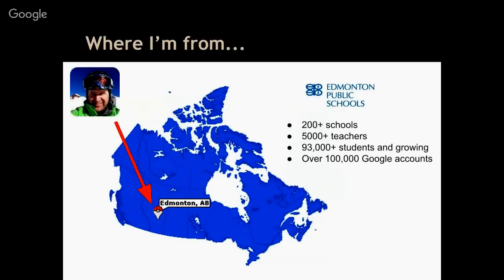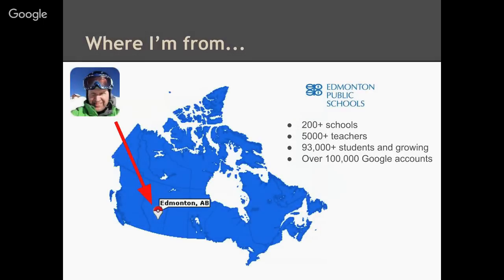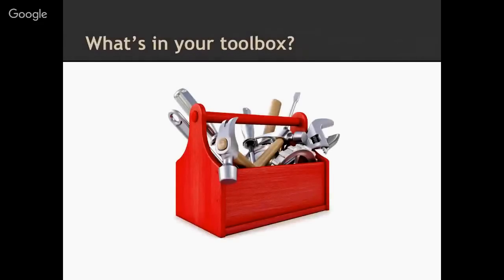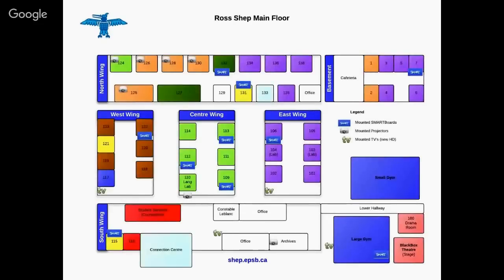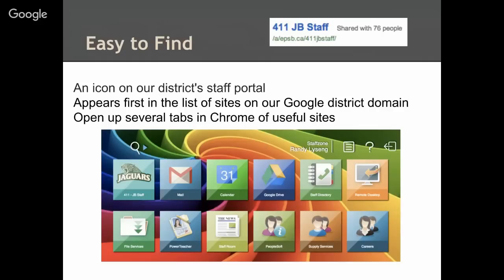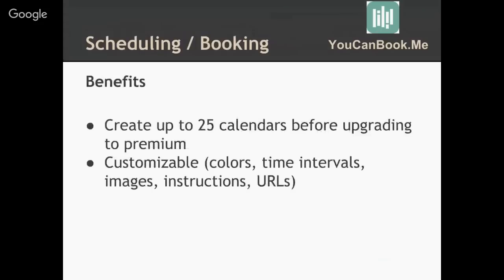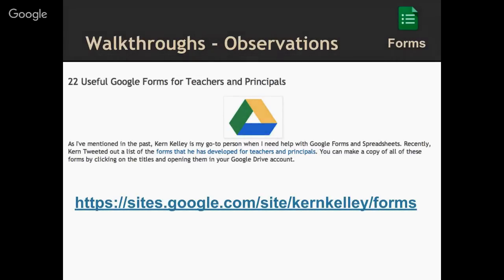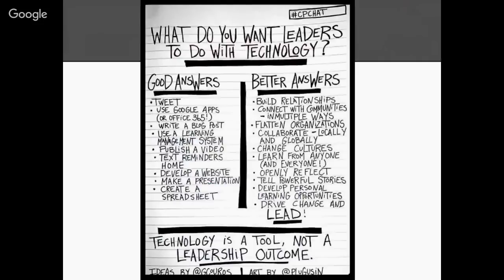Edu on Air: GSuite - An Administrator's BFF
Are you looking for some effective ways to engage teachers, parents and students? Come see some innovative ways in which a geeky administrator uses GSuite for Education (formerly Google Apps) on a daily basis with the school community.